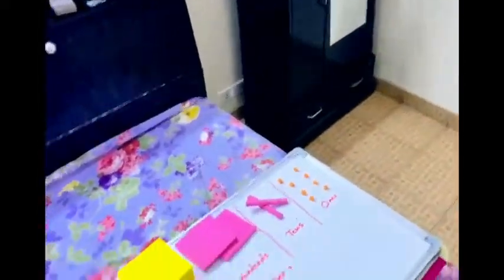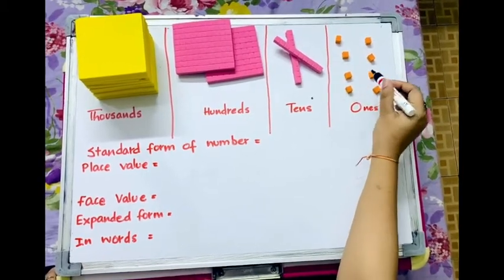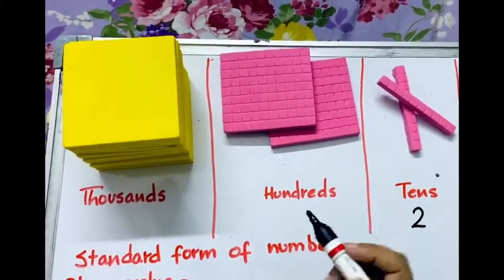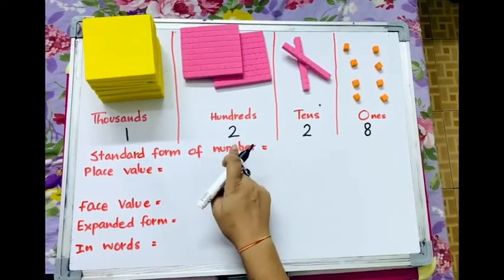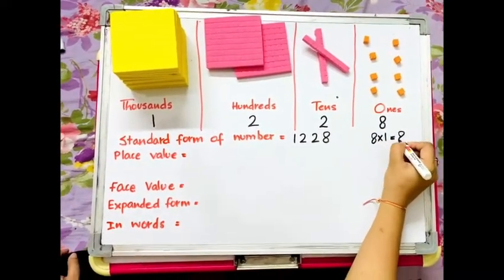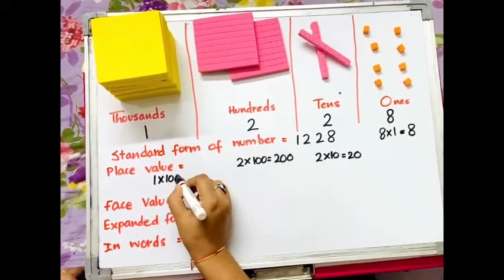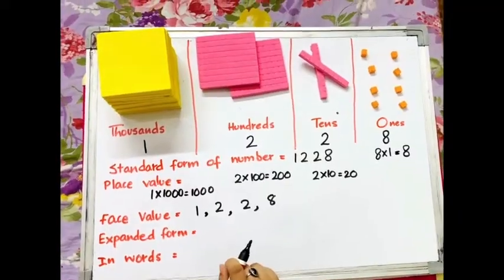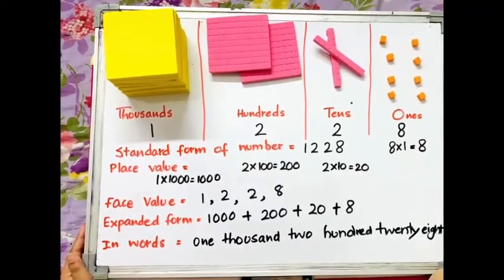Place Value Using Dienes Blocks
This video is to explain the concept of place value by using Dienes Blocks.